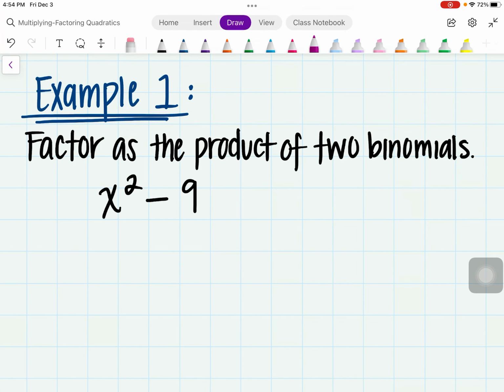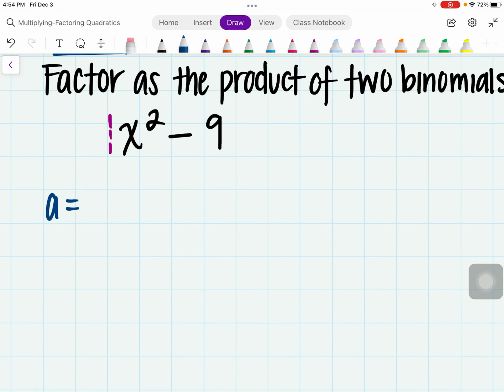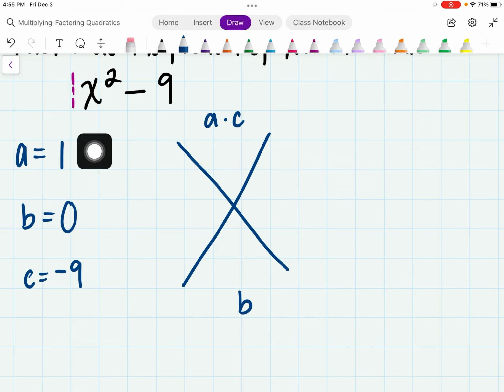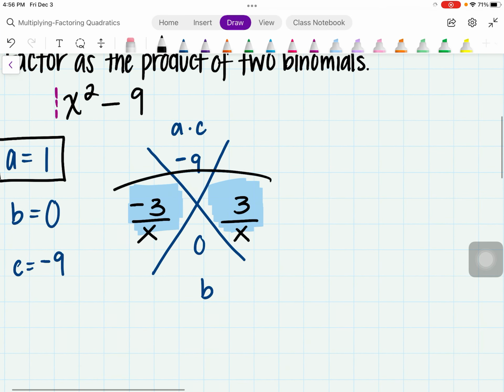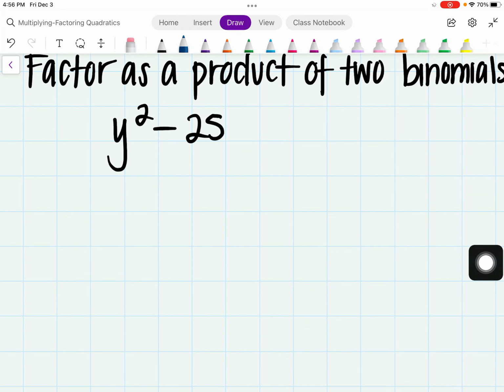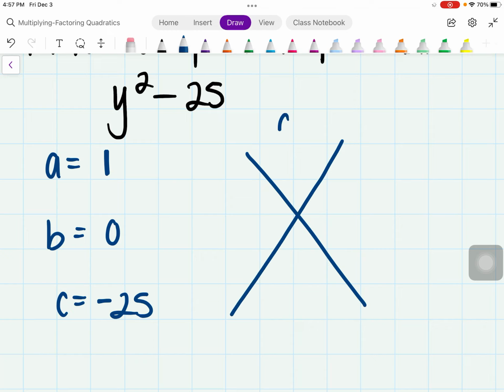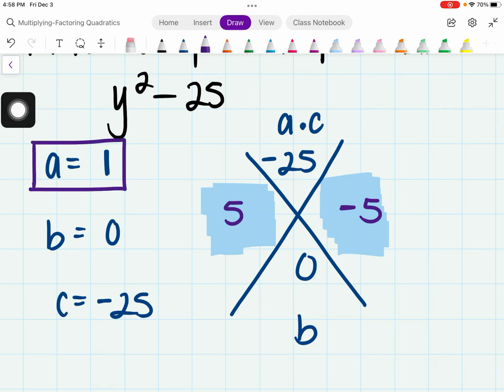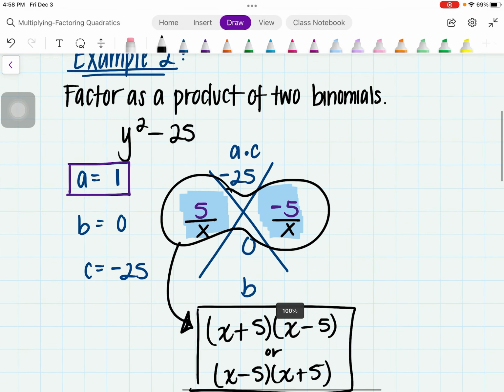Lesson 4.5 - Difference of Squares (Factoring Intro)